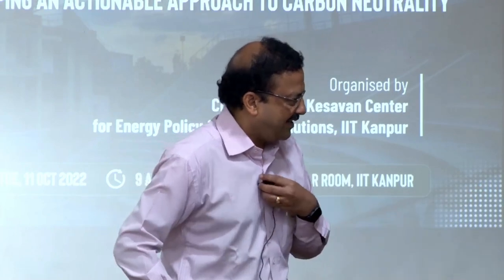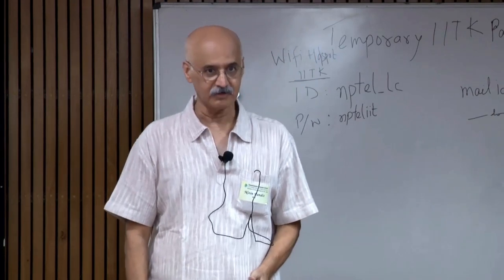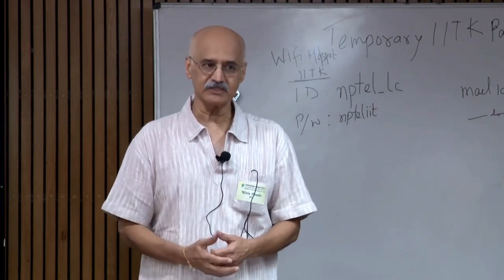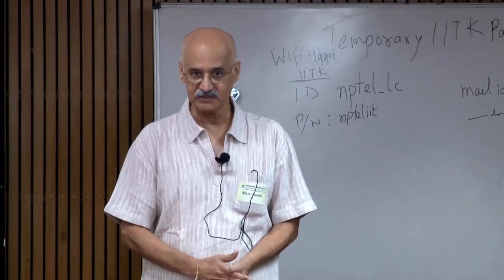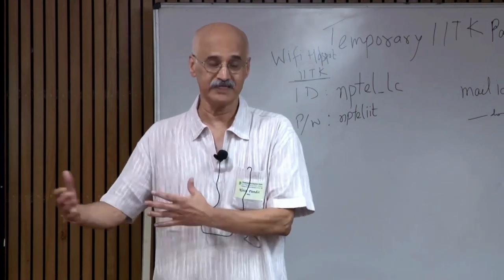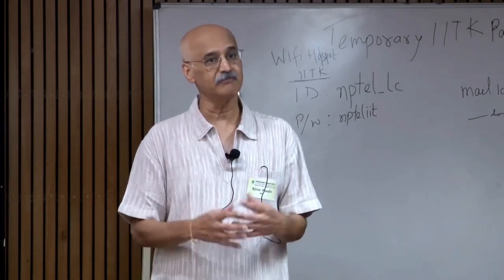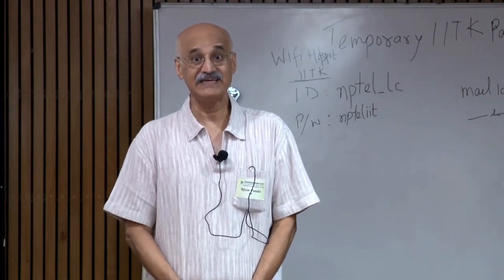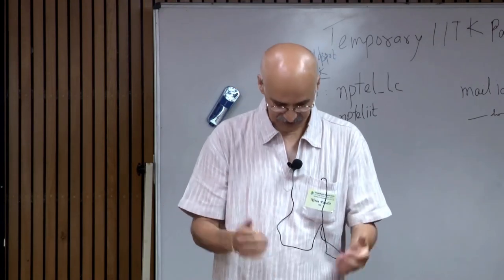One-day workshop on "Developing an actionable approach to Carbon Neutrality "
Lecture by Nitin Pandit